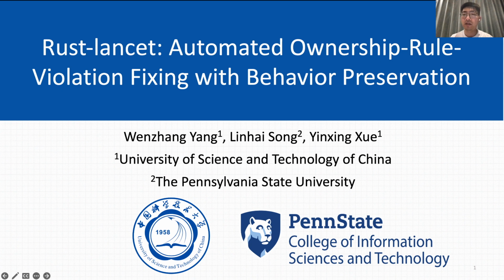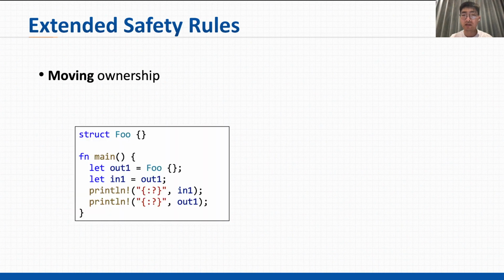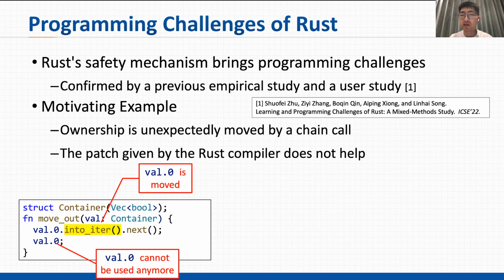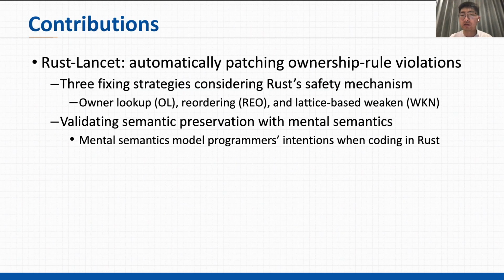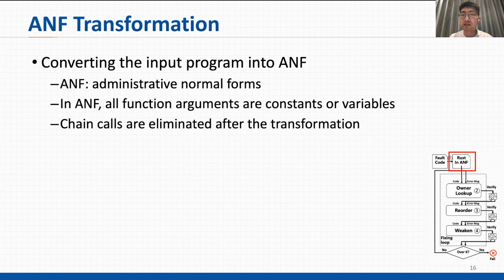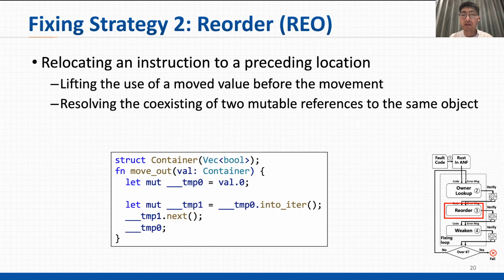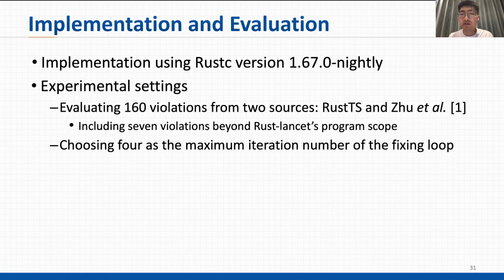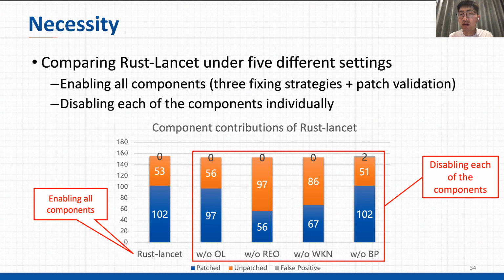Rust-lancet: Antomated Ownership-Rule-Violations Fixing with behavior preservation in ICSE'2024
In this video, I'll present the fixing strategies and some experiments.